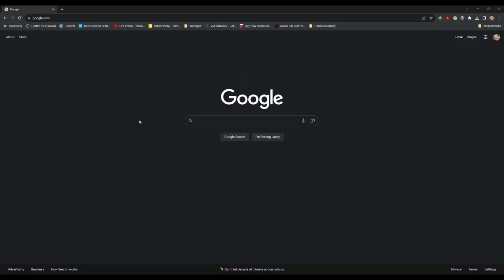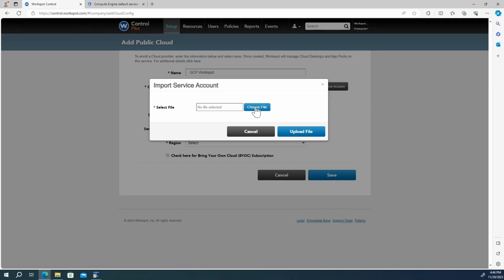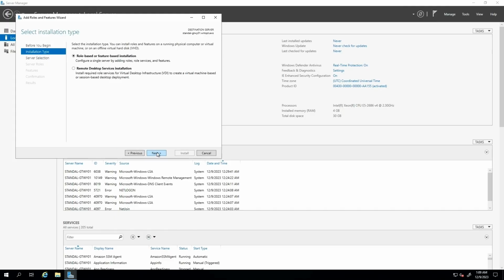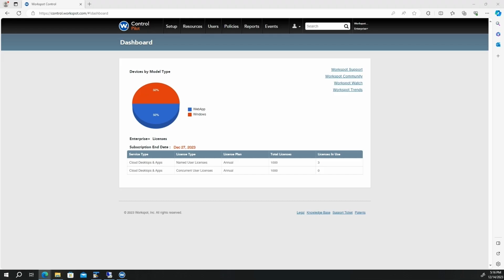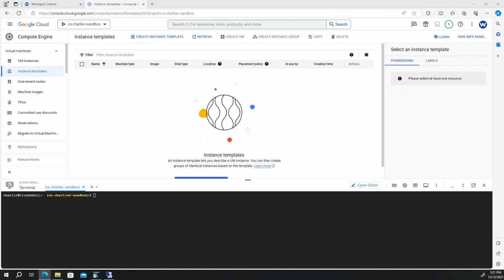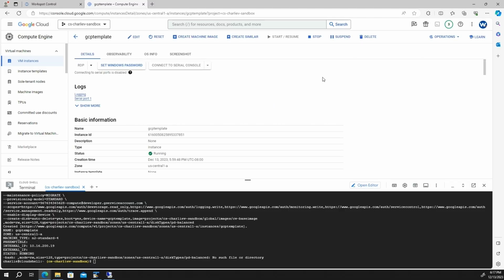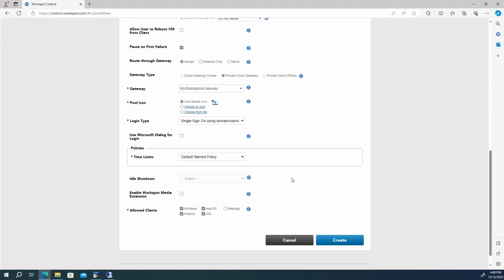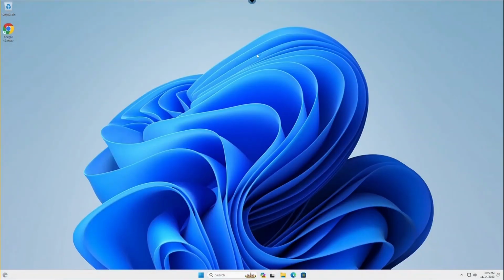Workspot Deployment on GCP All Steps